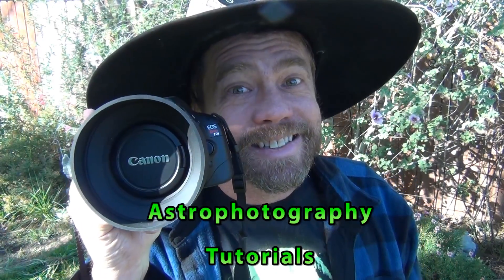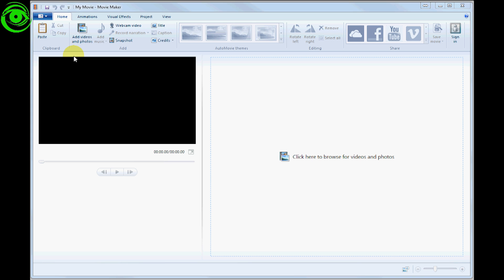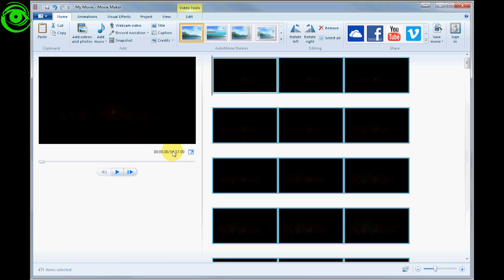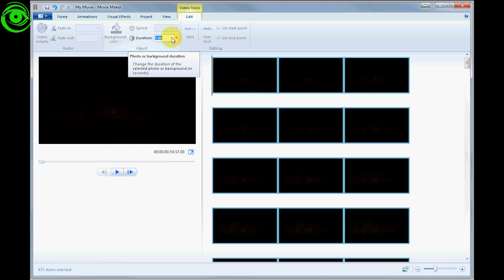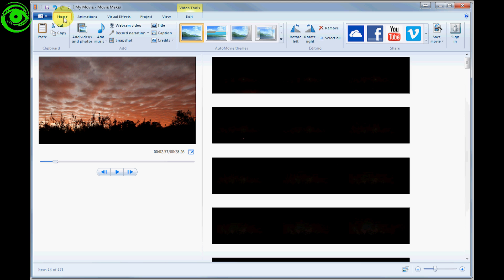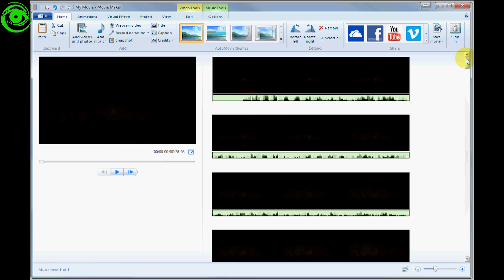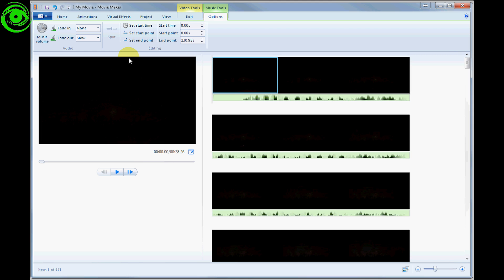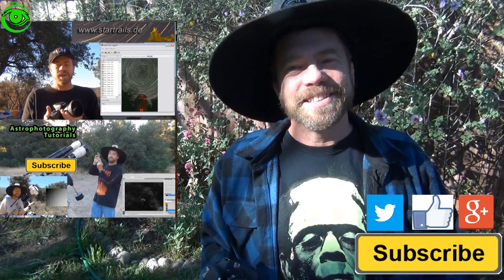Time Lapse Processing in Windows Movie Maker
Here's a quick way to process your time lapse photos.  I go through the steps in Windows Movie Maker and show you how to make a Time Lapse Movie with Music.

Please contribute comments or suggestions to improve this video.